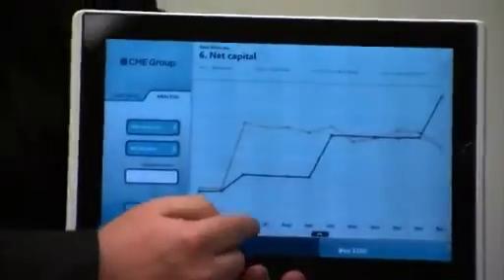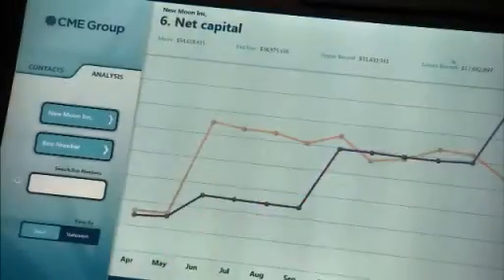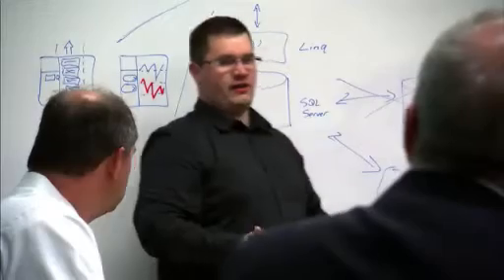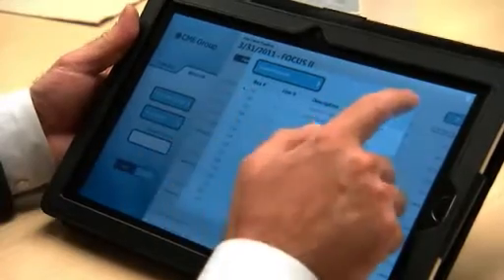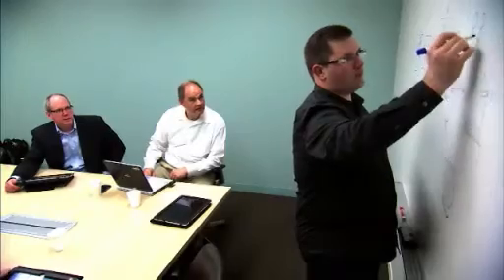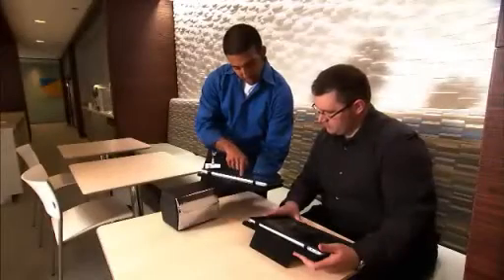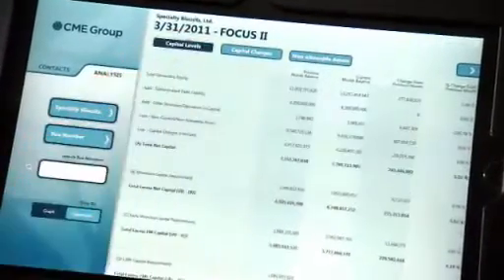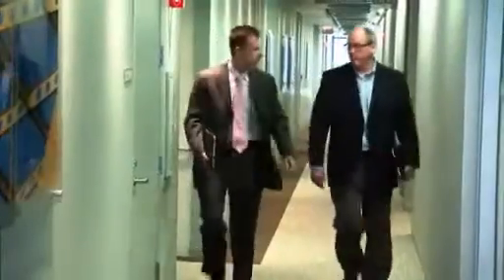CME Group Estimates Productivity Gains of 10 to 20 Percent with Windows 7 Slates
This video case study shares the story of the CME Group. CME Group auditors use laptops while visiting customer sites, but the laptops are sometimes bulky or distracting and can limit productivity. The company is pilot-testing the use of slates running the Windows 7 operating system. The test includes developing and using a slate-optimized version of an important business application.